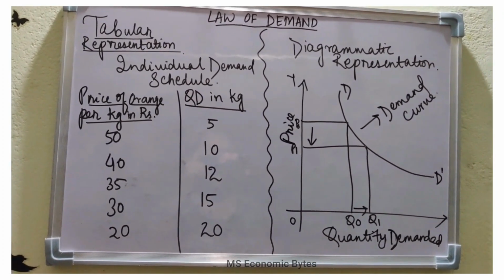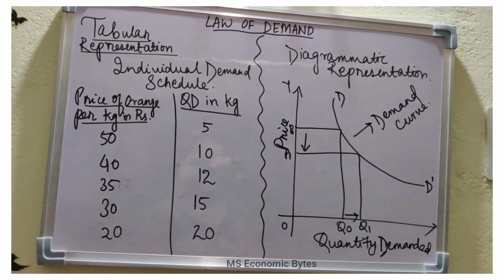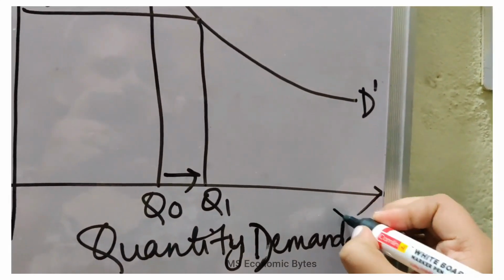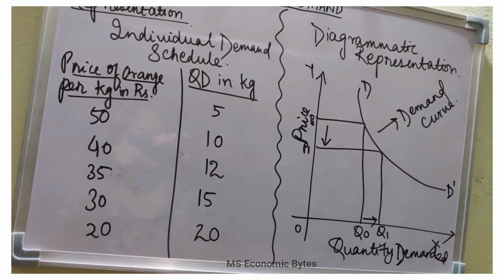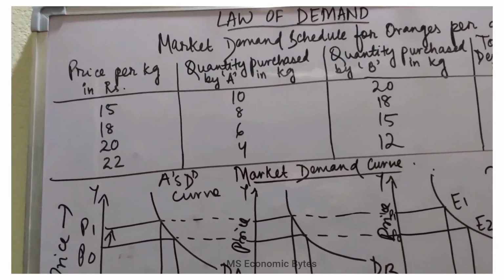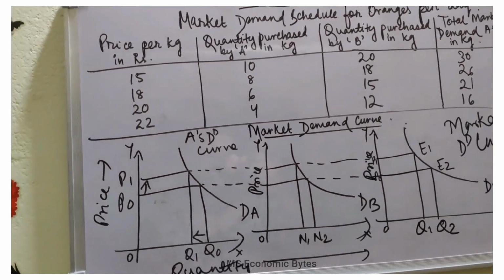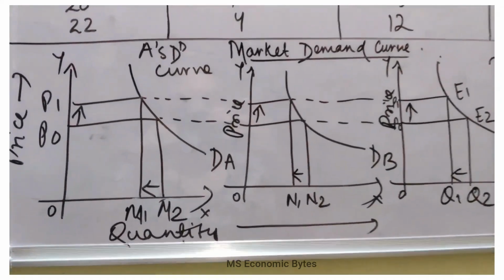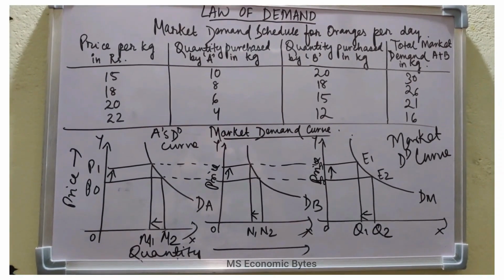What is Demand | What is Law of Demand | MS Economic Bytes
Hello Everyone!
We are out with our third video 'Law of Demand'. Demand is the effective desire for a commodity backed by willingness to pay and ability to pay. Law of demand explains an inverse relationship between price and quantity demanded of a commodity. Know this concept in details by watching the video.

We request all the lovely viewers out there to:

✅Also Do FOLLOW our Instagram page Economic Bytes for detailed notes on economic concepts and theories and regular quiz regarding these concepts.

law of demand what is demand what is law of demand